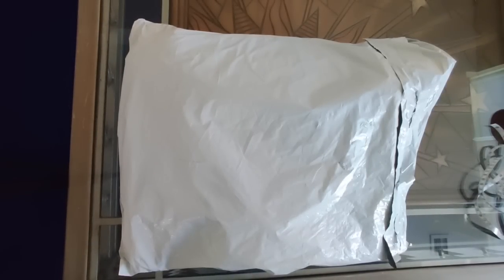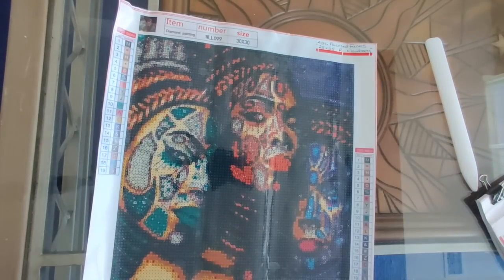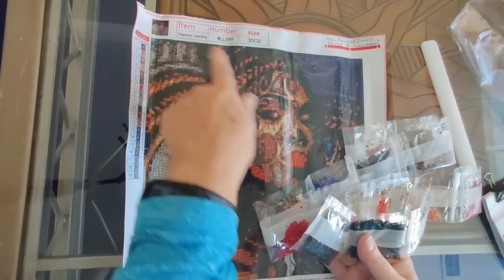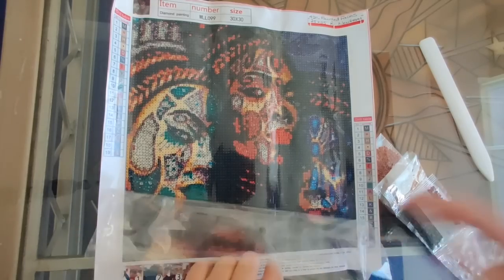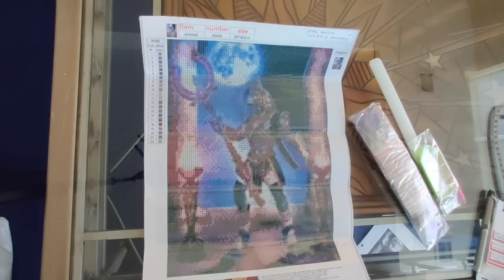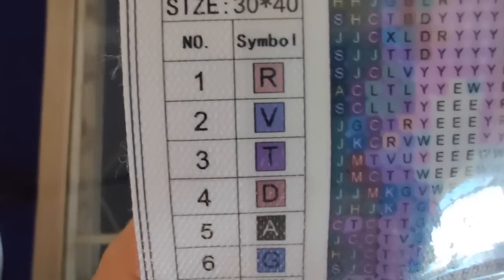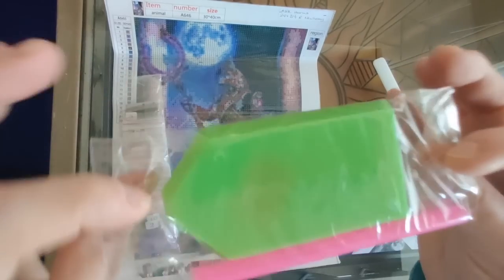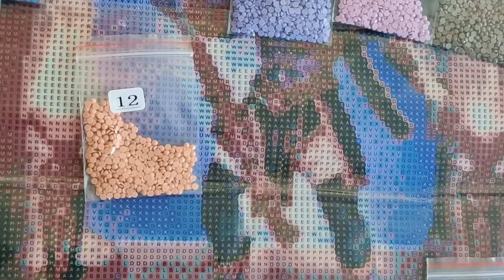Unboxing 4 More Diamond Paintings from Newhomy #421, #423, #417 & #426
Visit the Newhomy.com store and send me a link to a diamond painting that you would like me to unbox before you buy it! I'll do a detailed unboxing and review of as many of your requests as possible, so you will know exactly what to expect when you buy your diamond painting. No more disappointments!

💎 please include just one or two links in each email - I want to try as many of my viewers' suggestions as possible.

     NOTE: Rambling Rose and Diamond Painting is a participant in the GoAffPro Affiliate Program, an affiliate advertising program designed to provide a means for sites to earn advertising fees by advertising and linking to the partner site.

You can send me snail mail at this address:
     Rambling Rose
     Westboro PO
     Ottawa, ON K2A 4E4
     Canada

Happy 💎 Painting!!